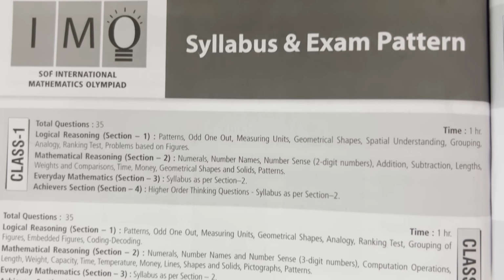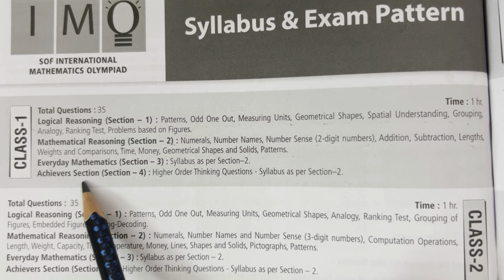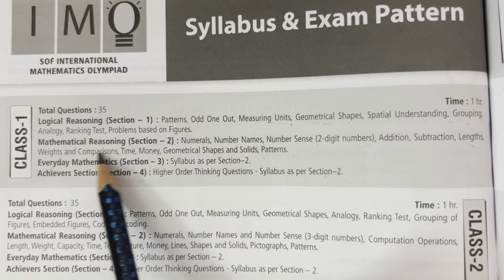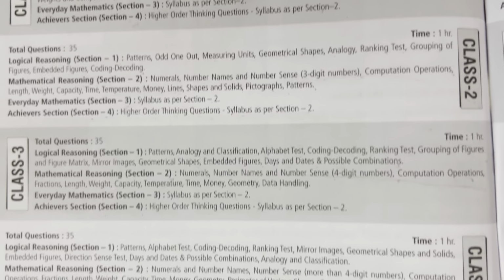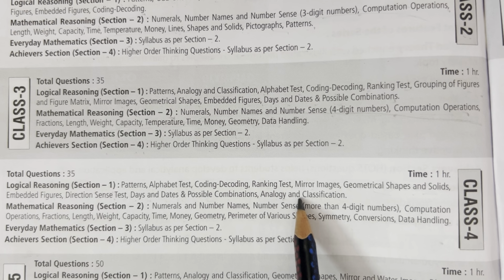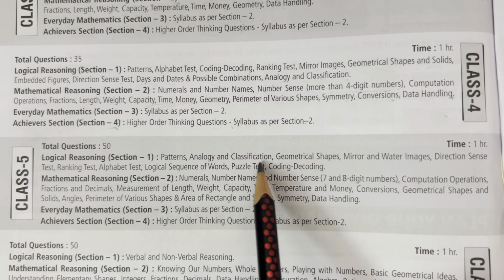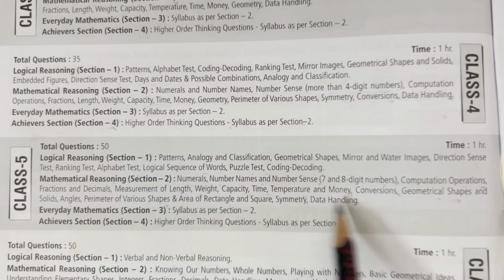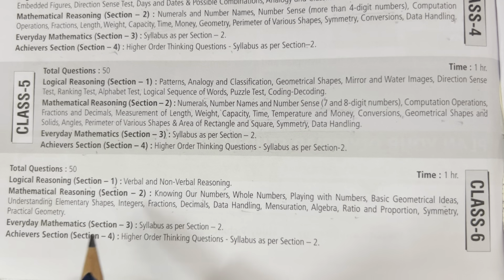Syllabus for Class 1 to 6 IMO Olympiad Exam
Mark of each questions
Marks for Achievers sections!